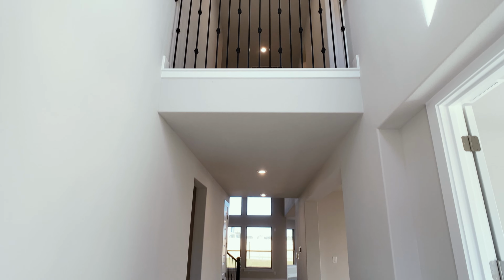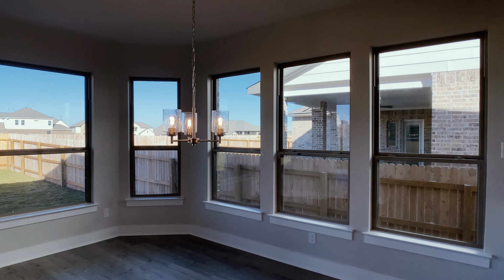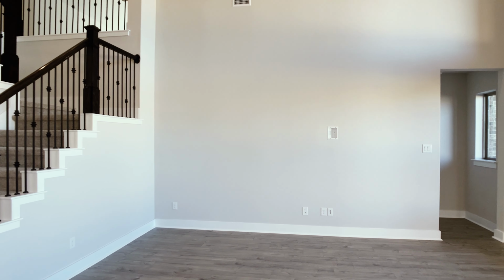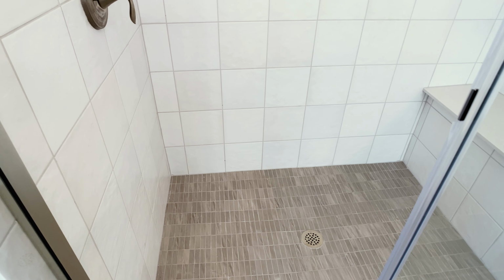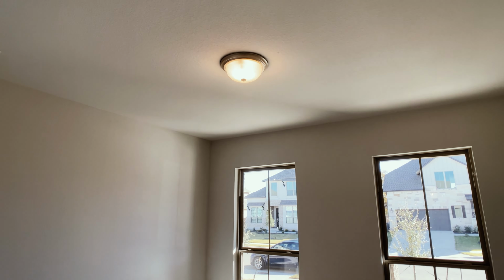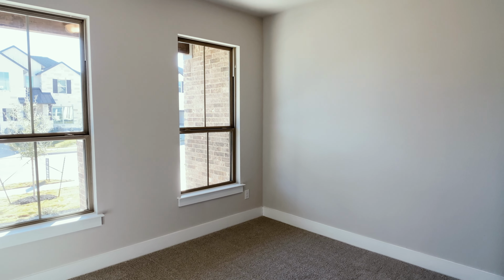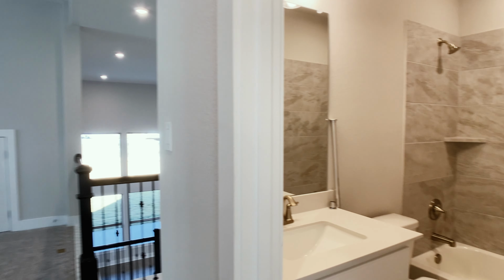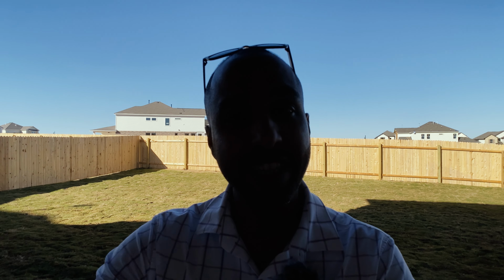3500+ sq ft Wichita plan with Coventry Homes in the Santa Rita Ranch community in Liberty Hill, TX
This is the Wichita plan by Coventry Homes in the Santa Rita Ranch community in Liberty Hill, TX. As of 12/5/23, this home is listed at $675,000.

0:00 Intro
0:24 Main entrance to Main living area
‌1:05 Kitchen
2:25 Pantry
2:50 Breakfast nook area
4:10 Backyard patio
5:55 Main living room area
7:28 Primary bedroom
8:43 Primary bathroom
10:30 Primary closet
11:41 Dining area
12:56 Full bathroom
13:32 2nd bedroom
14:25 Utility room
14:40 Mud bench
14:45 3 Car Garage
15:55 Study
17:54 Game room
19:15 3rd bedroom
20:10 Full bathroom
20:41 4th bedroom
20:55 Full bathroom
21:24 5th bedroom
23:10 Outro